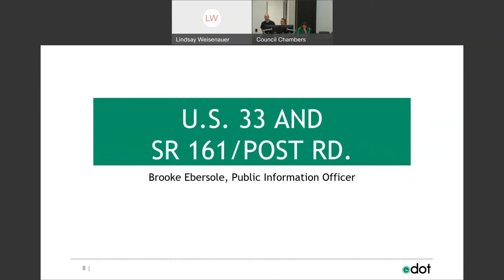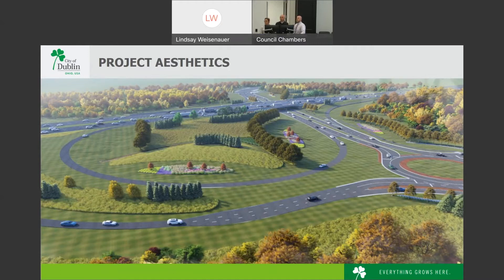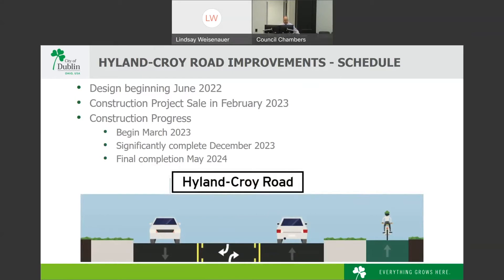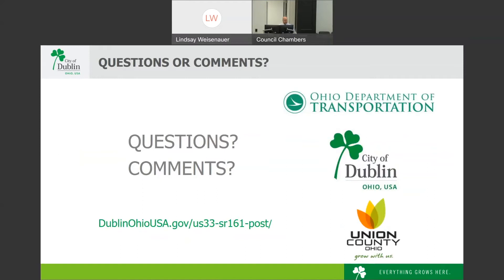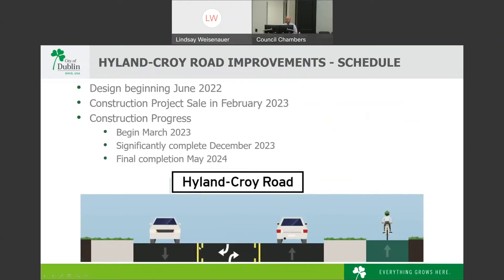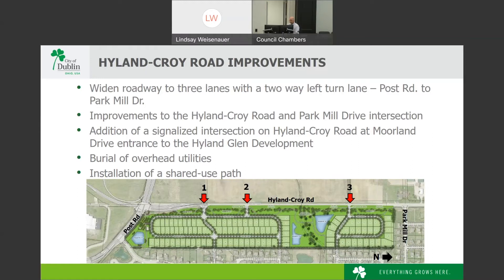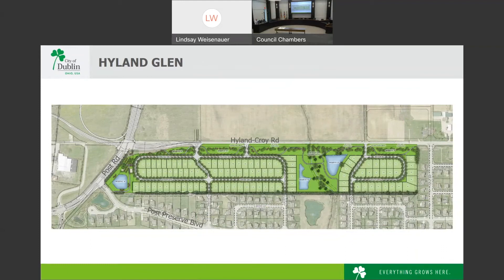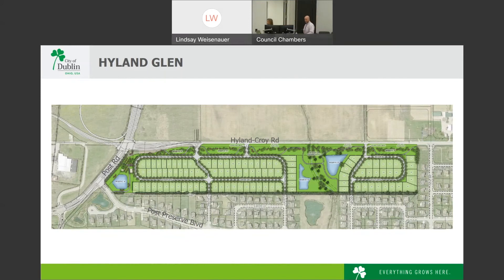US33 / SR 161 Post Road Interchange - Public Meeting - May 17, 2022